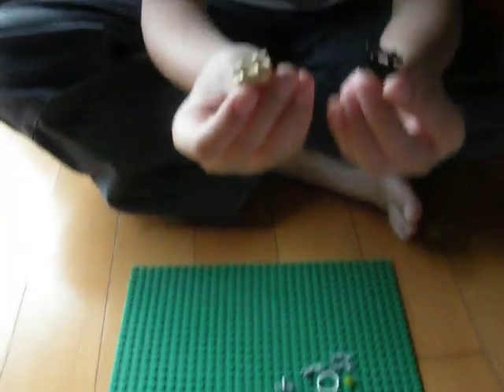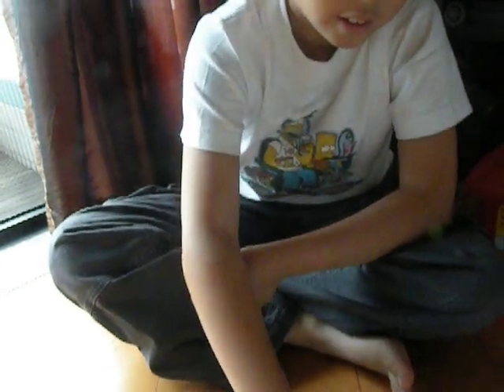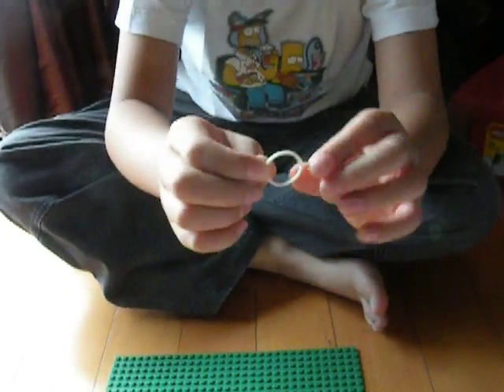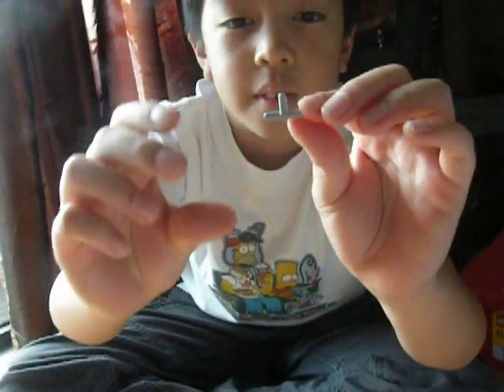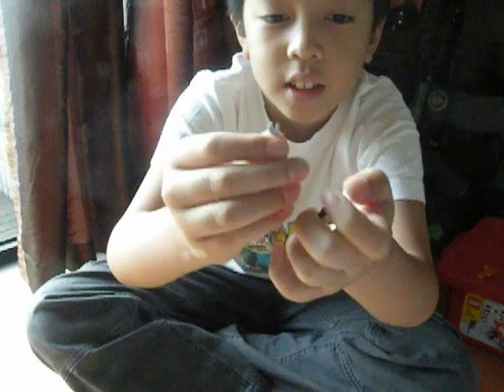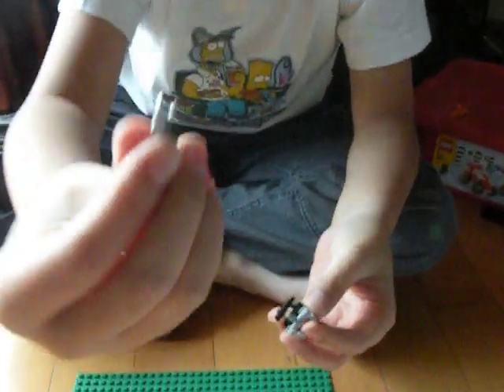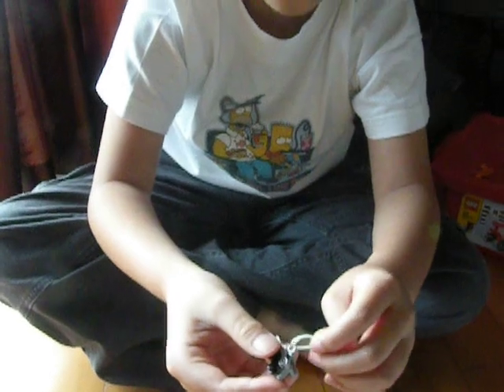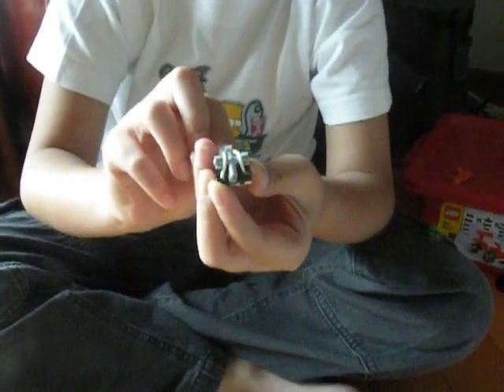how to build a lego catapult!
FLING! catapult!